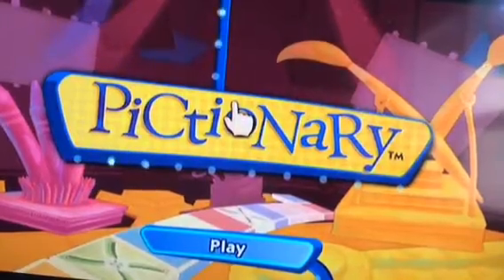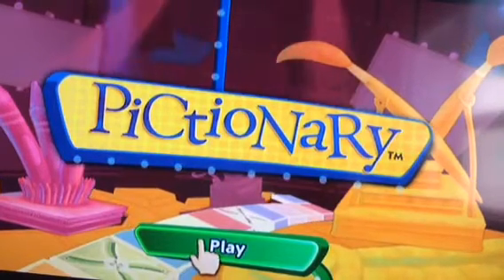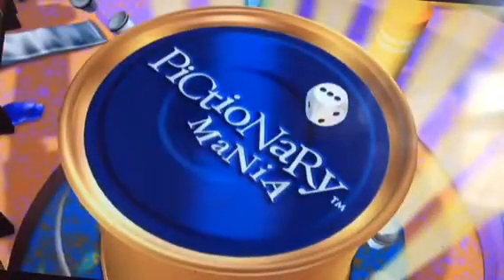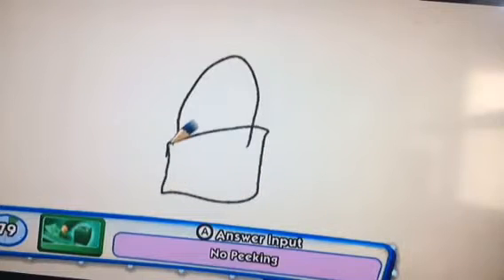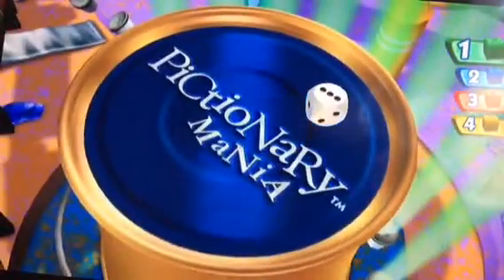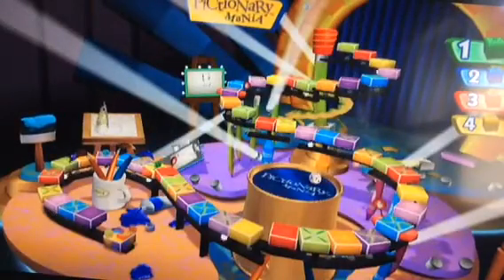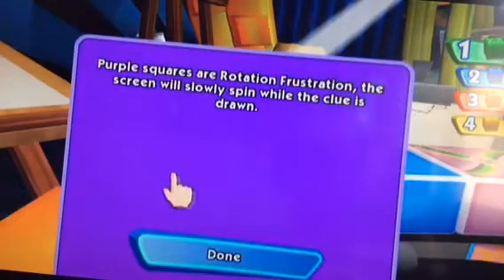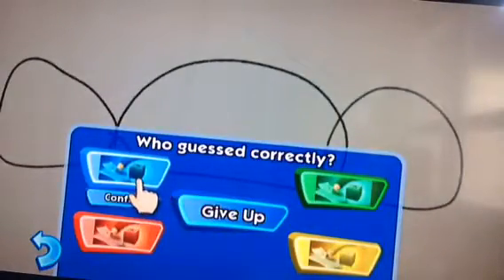Revisiting UDraw Pictionary (Video Gaming YouTube Video Series) Episode 7 The Character Goes To Wri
Can We Get To 2000 Or 9000 Likes